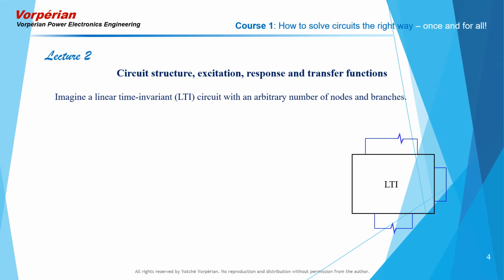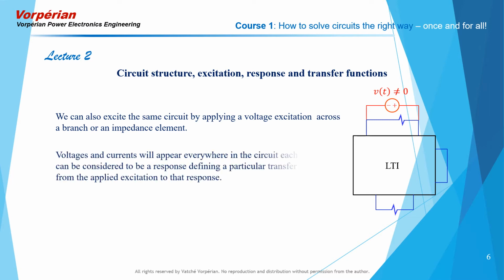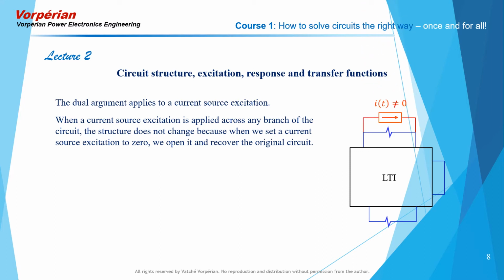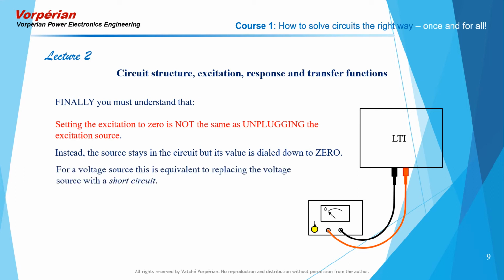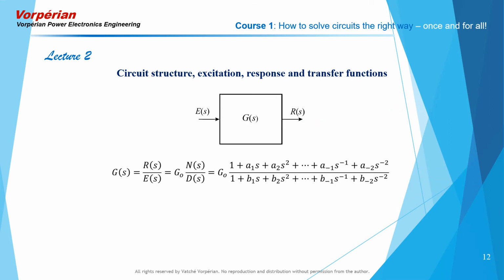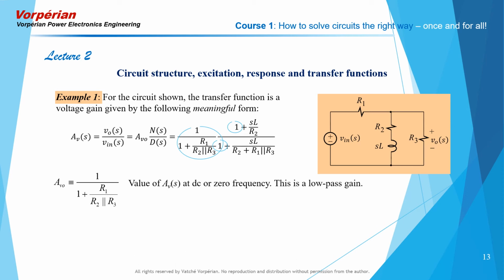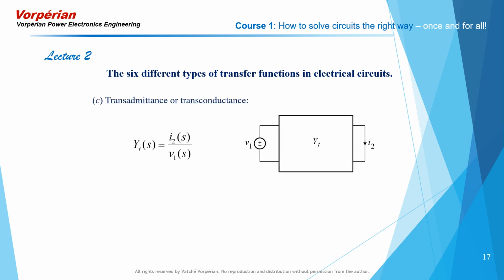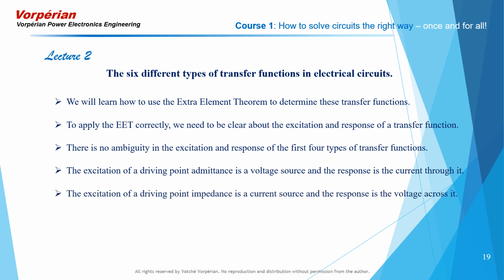Video 6: Fast Analytical Techniques in Electrical and Electronic Circuits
Fundamental of transfer functions I:  In this video and the next, I cover the necessary fundamentals of transfers needed for the development of the Extra Element Theorem.